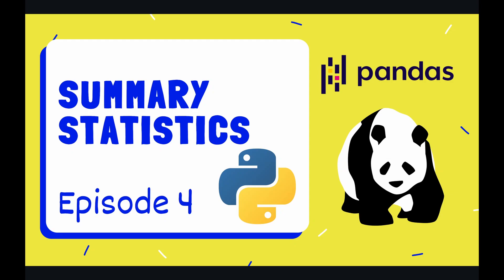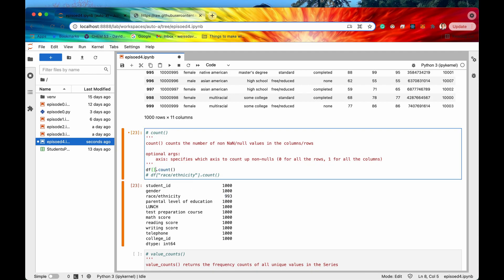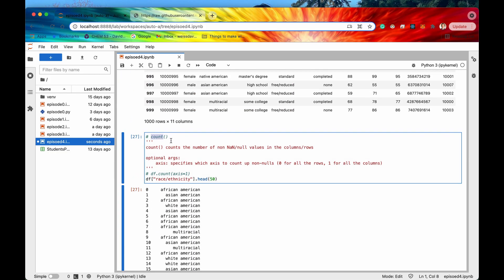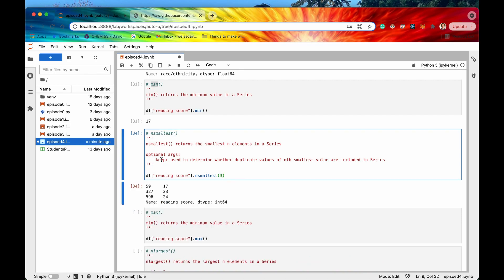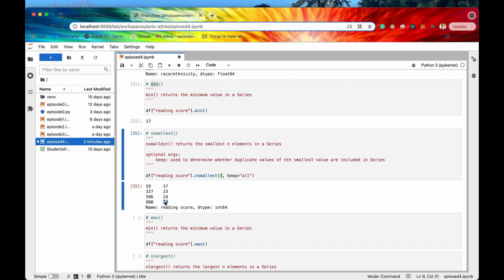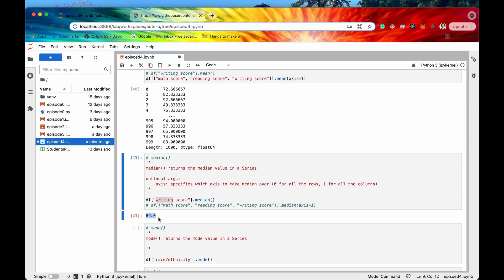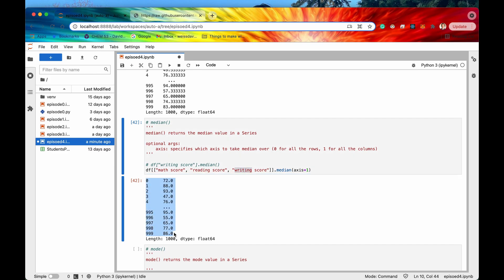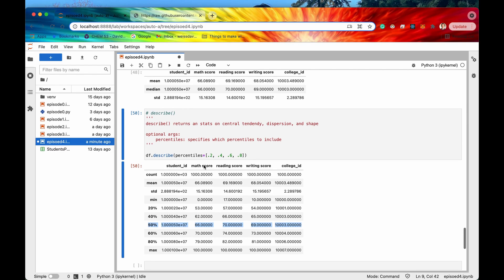Calculating Summary Statistics - Pandas | Python ~ Episode 4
Hey Coders! As a data scientist or data analyst, your role is to derive meaning from your data. There's no better way to start off than by calculating summary statistics. This includes methods such as calculating the mean, finding unique values and their relative frequencies, and displaying the median and different quantiles. This video will be our first into diving into the analytic capabilities of pandas. Although some of these methods are basic, they're foundational and thus used often, so they're important to know! Watch this video to learn just how easy calculating summary stats on your data can be with pandas.

🕒 Timestamps
0:00 Intro
1:01 Importing pandas and displaying our data
1:24 count()
4:57 value_counts()
7:25 min() & nsmallest()
10:19 max() & nlargest()
11:42 mean()
13:21 median()
14:10 mode()
14:47 std()
15:47 agg()
17:10 describe()